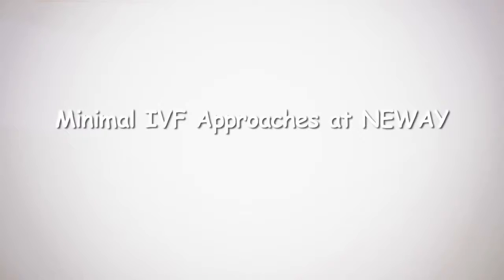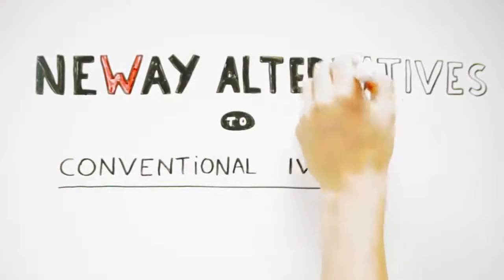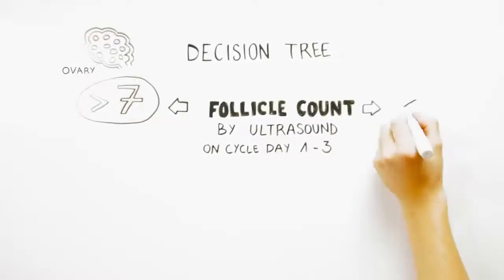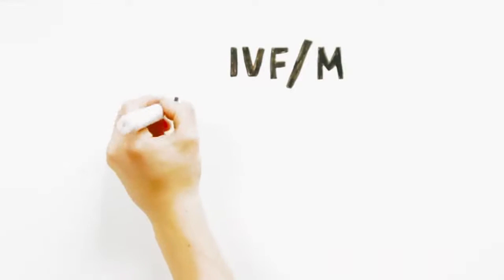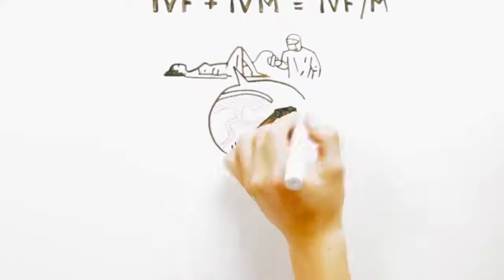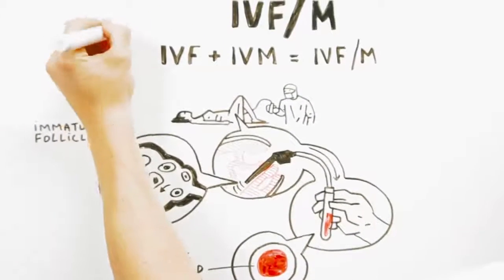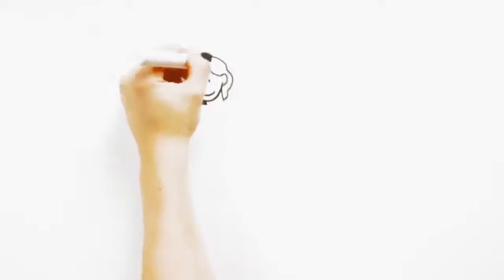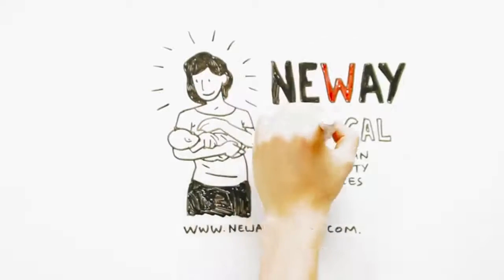Neway Fertility, New York. Natural IVF combined with In Vitro Maturation (IVM)